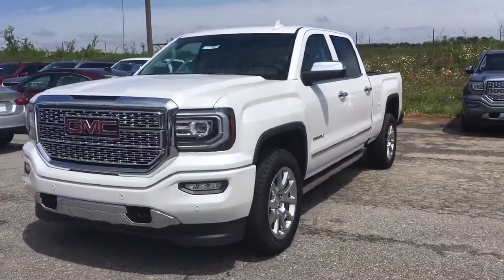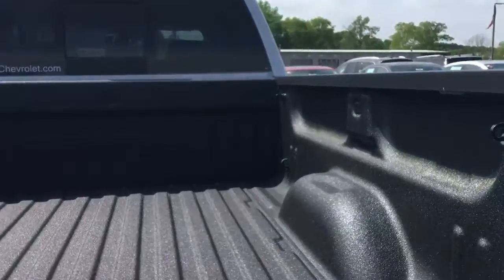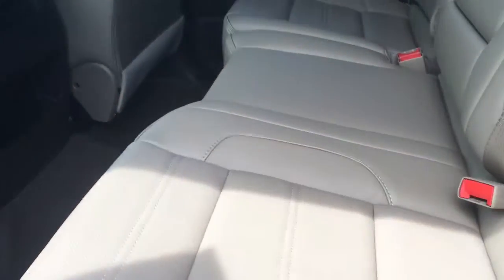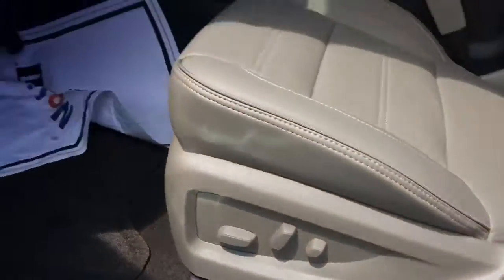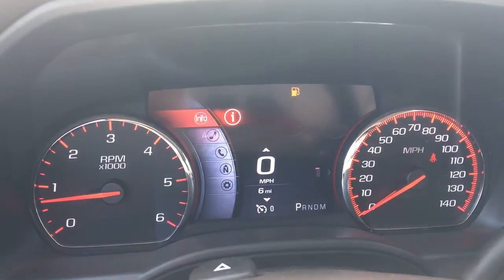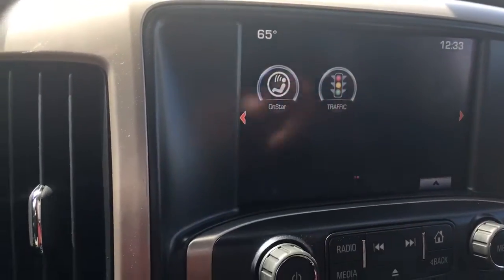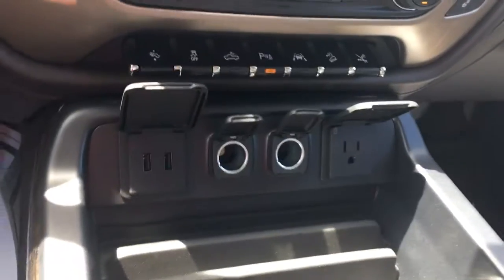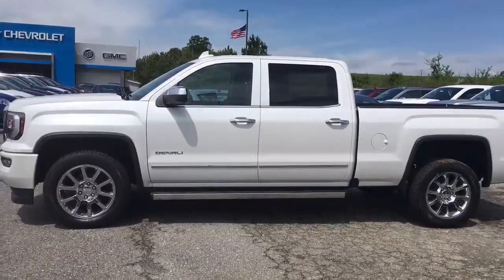Greg GMC Denali !!